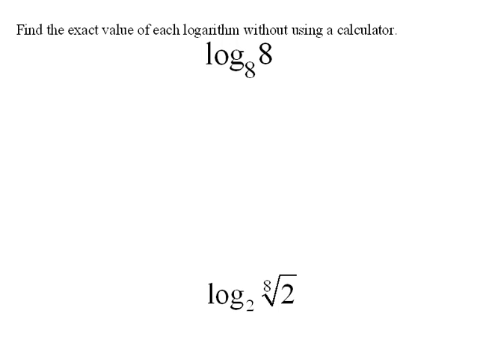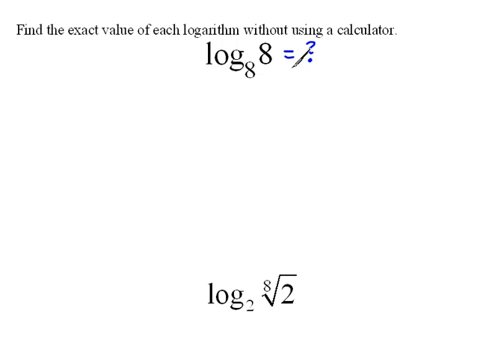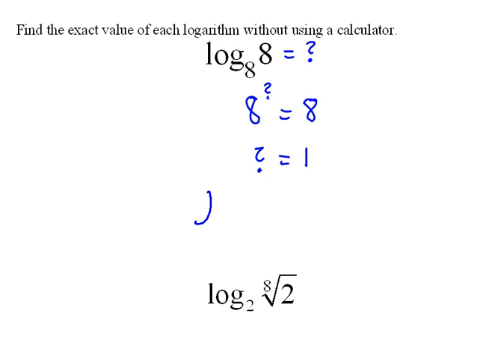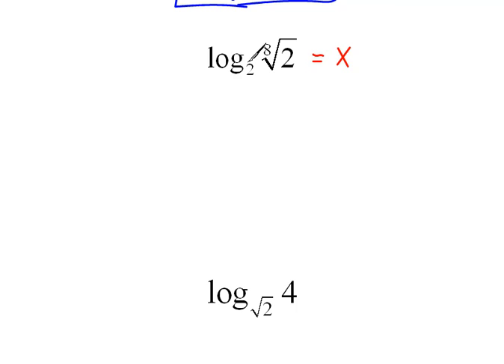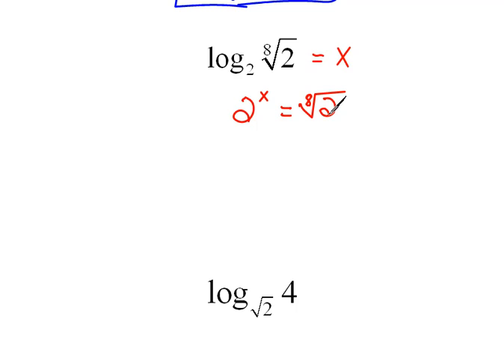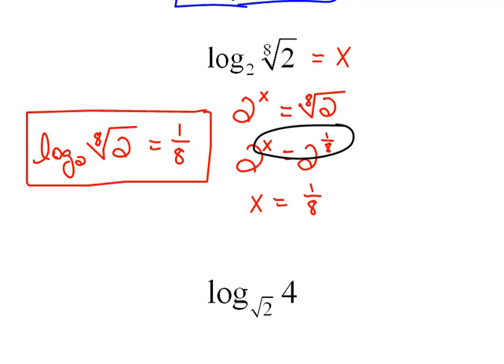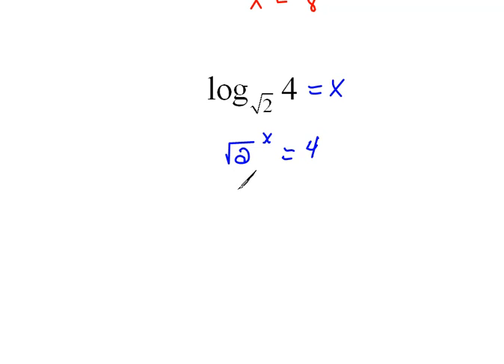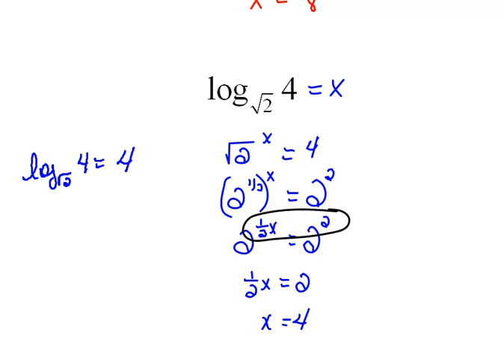Finding Exact Values of Logs 6.4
Find the exact value of a logarithmic expression with a calculator